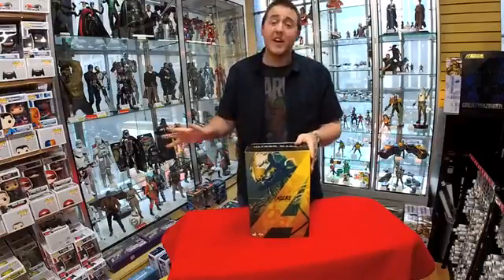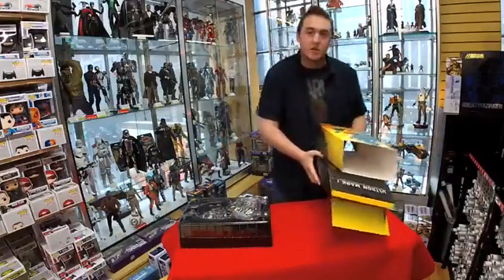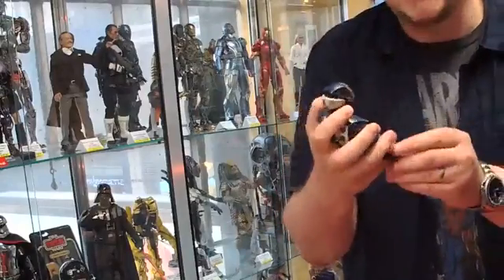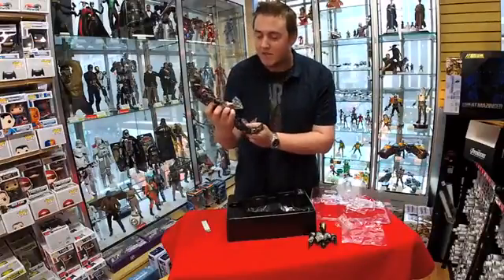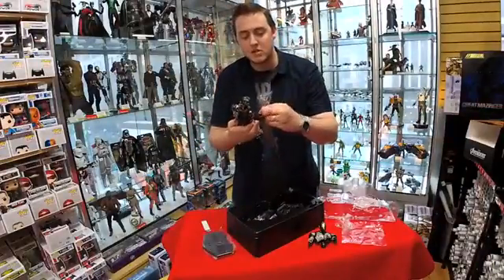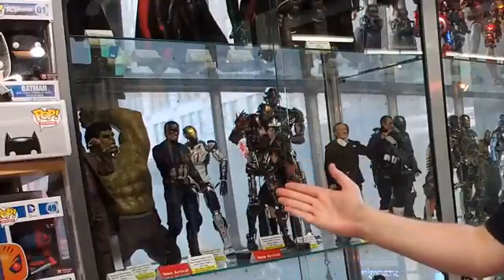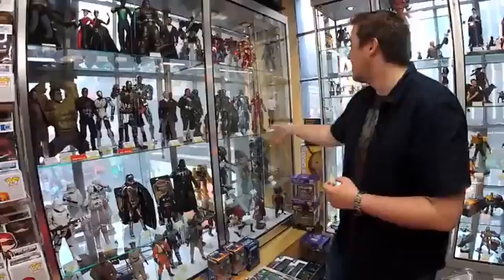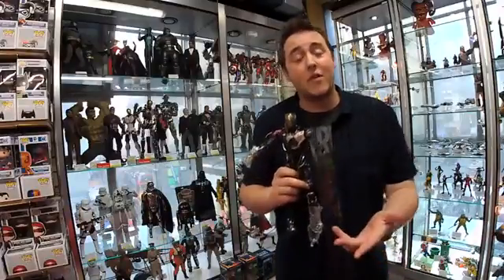We're LIVE unboxing the Avengers AgeofUltron Mark I action Figure from Hot Toys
Today Gregg unboxes the Avengers AgeofUltron Mark I action Figure from Hot Toys!